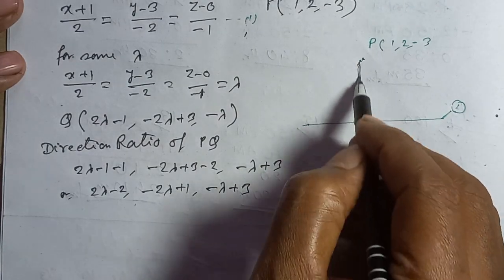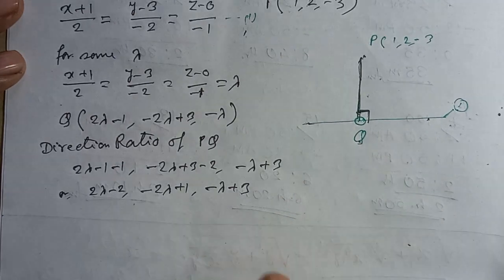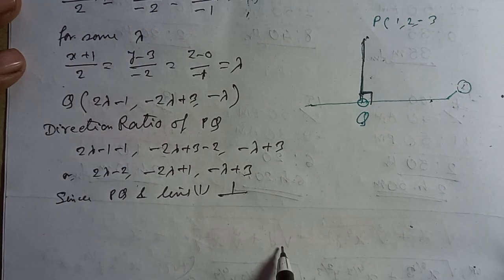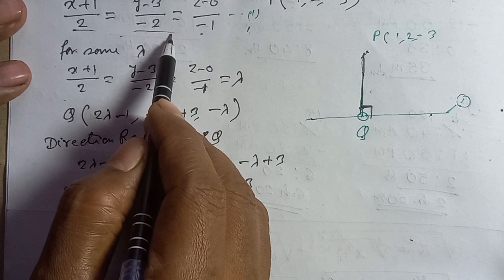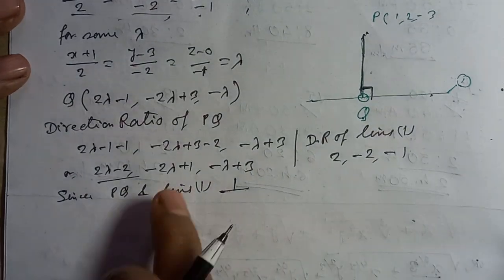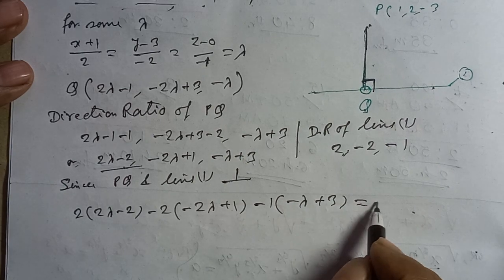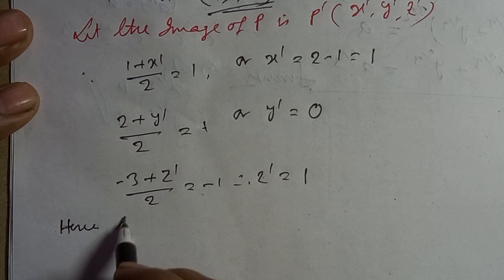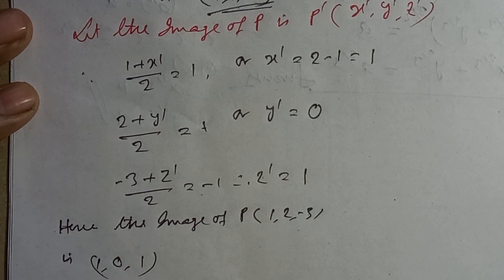Find the foot of perpendicular from P(1, 2,-3) to the line x+1/2=y-3/-2=z/-1. Also find image of P